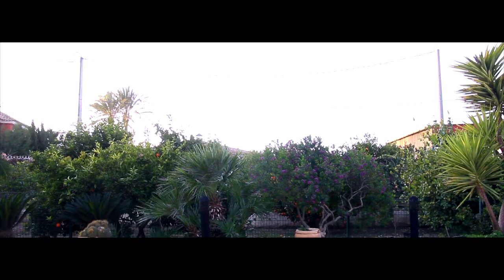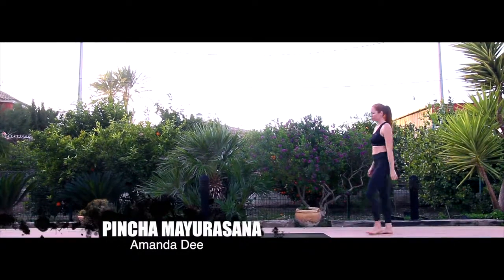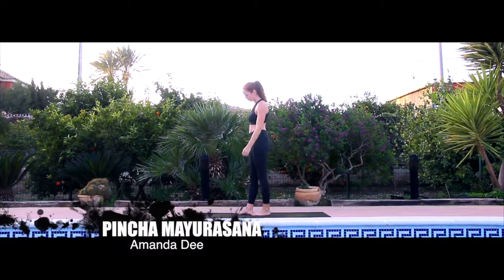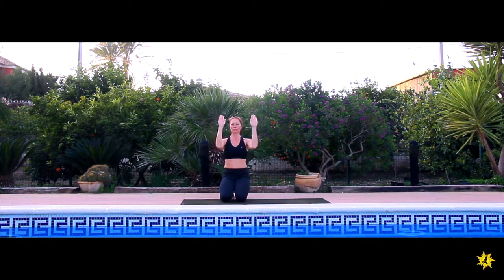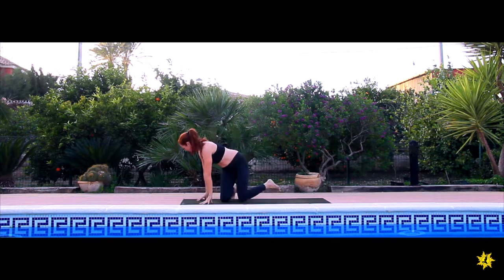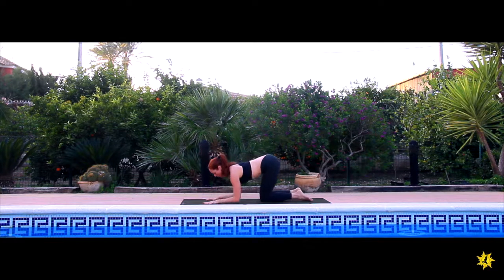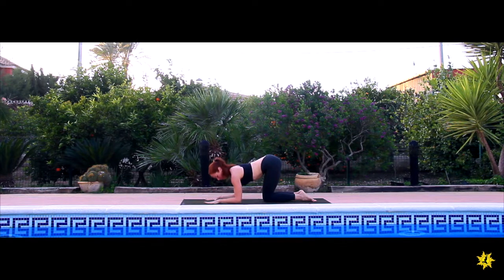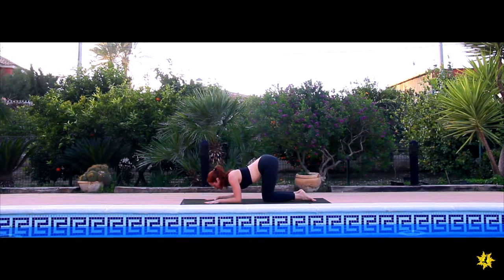Forearm Stand yoga tutorial - Amanda Dee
A yoga tutorial about how to break down forearm stand, taught by Amanda Dee